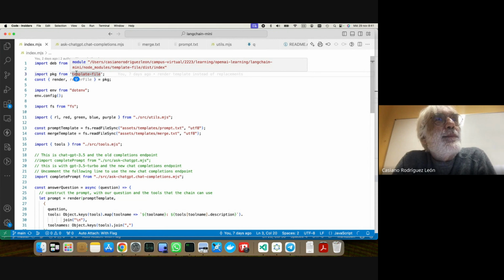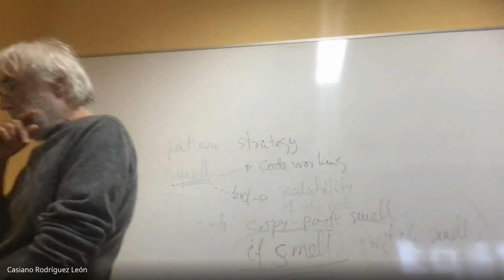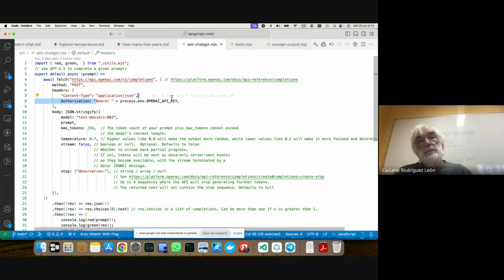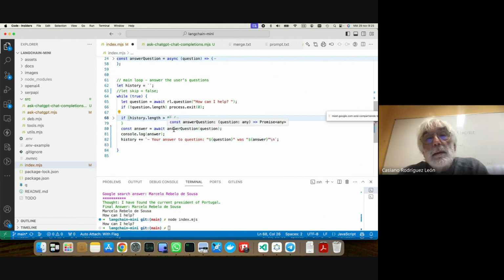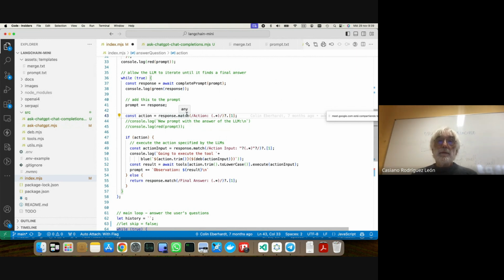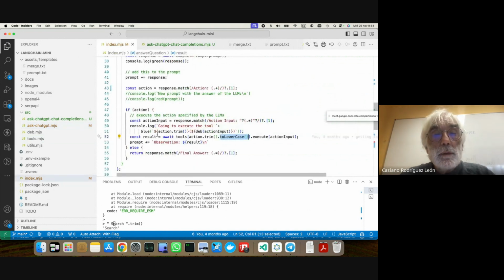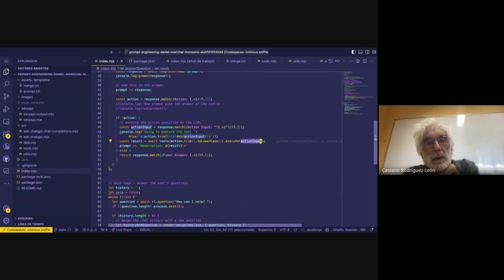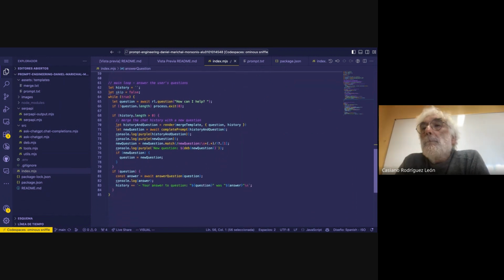DMSI 23 24 1 2023 11 29 08 37 GMT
LLM, Agents, OpenAI, Strategy Pattern, Code smells